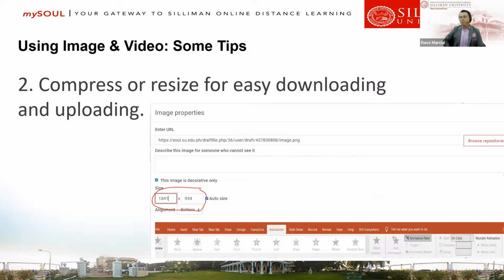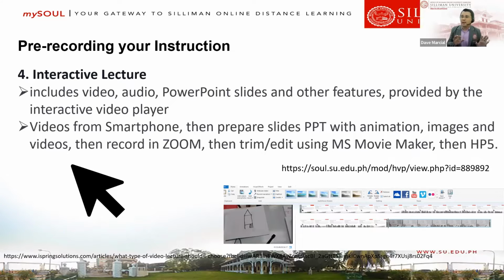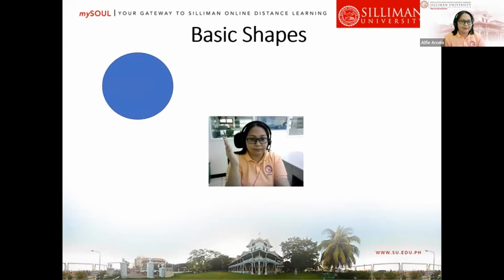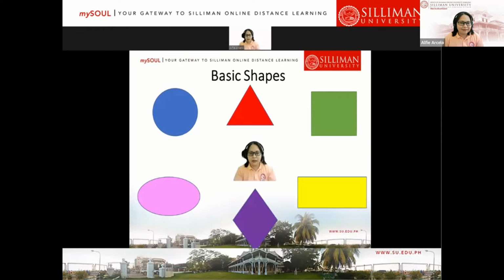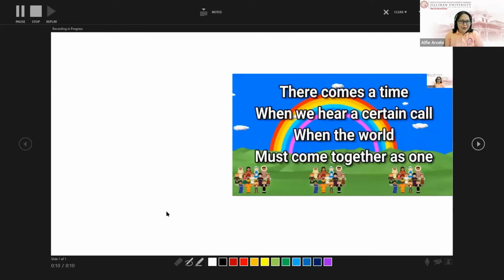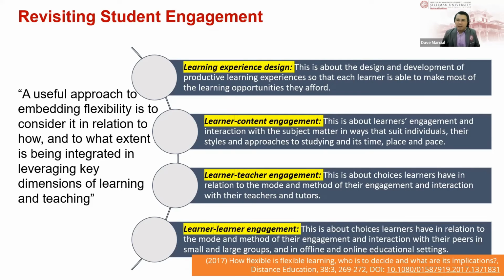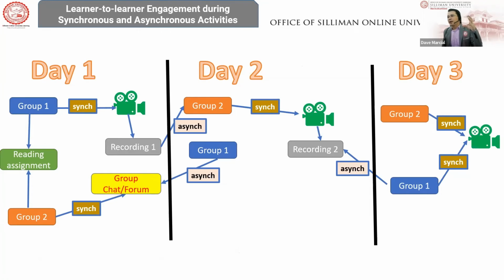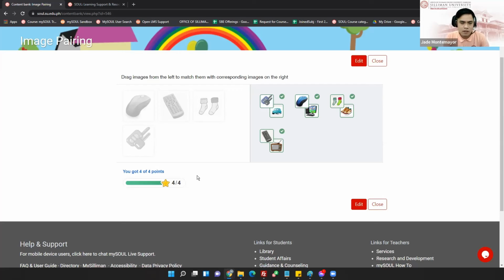Upskilling Online Session with K+3 (PM Session)